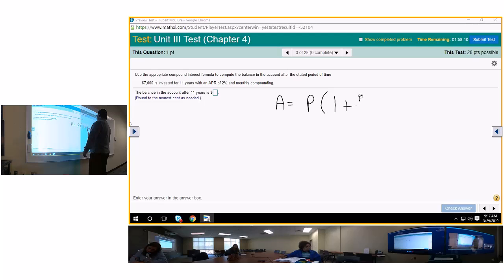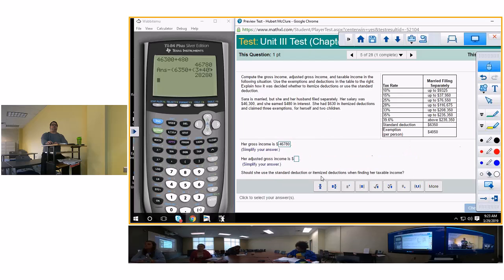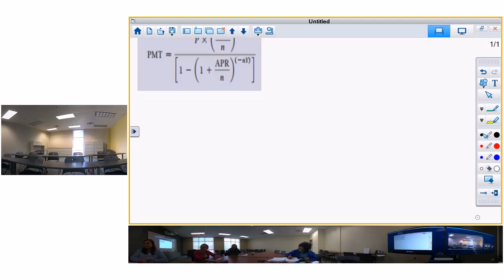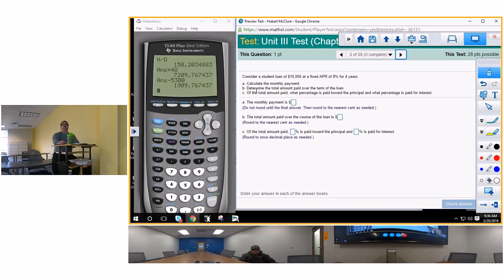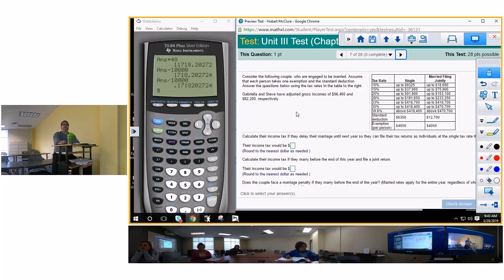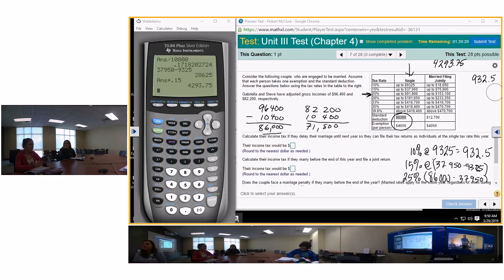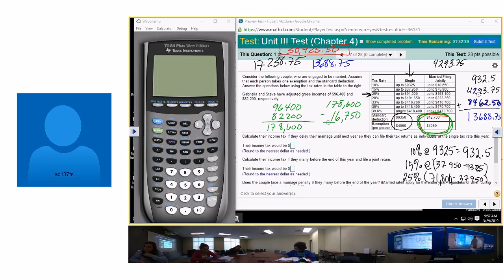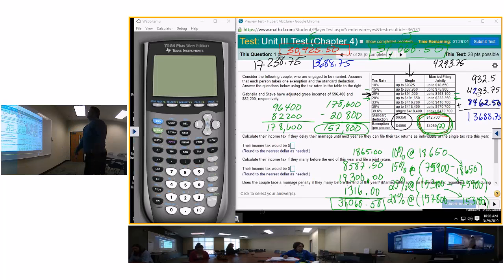Unit III test review